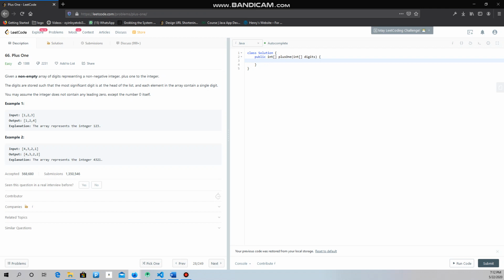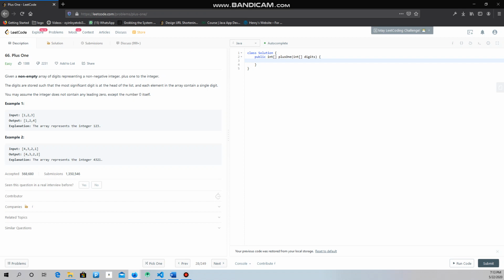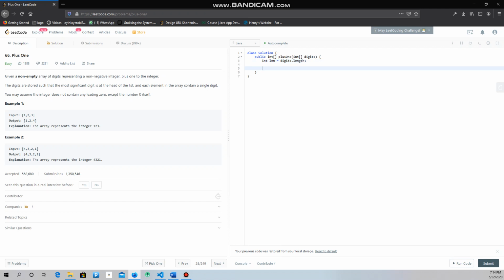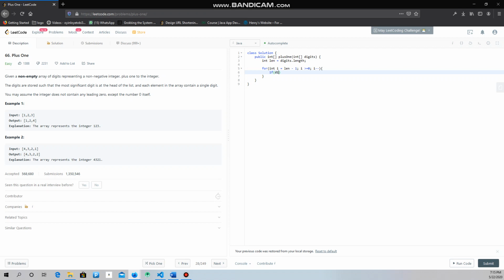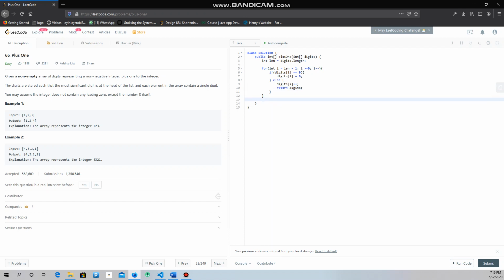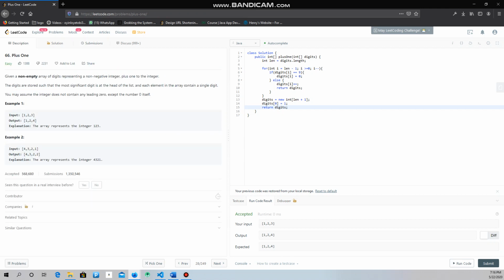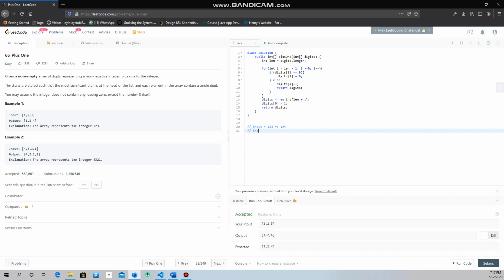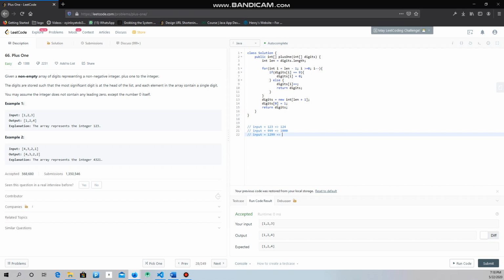Leetcode Problem 66 Plus One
Interview prep question. Array.

Given a non-empty array of digits representing a non-negative integer, plus one to the integer.

The digits are stored such that the most significant digit is at the head of the list, and each element in the array contain a single digit.

Practice makes you better, happy coding !!